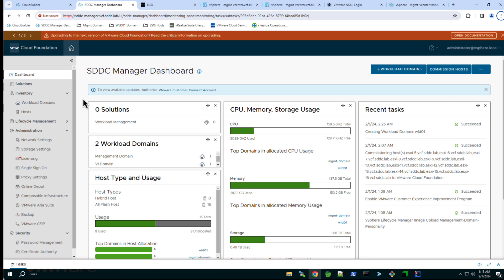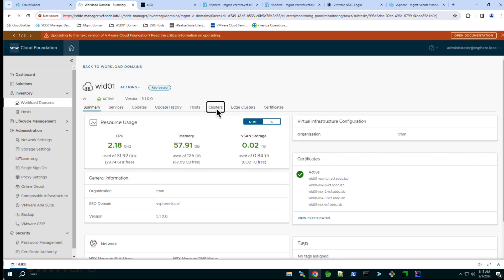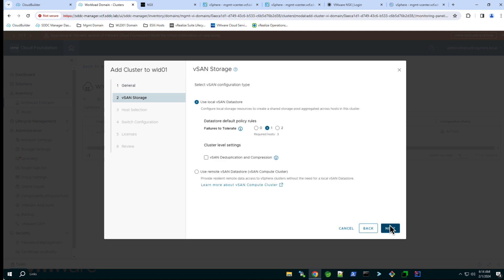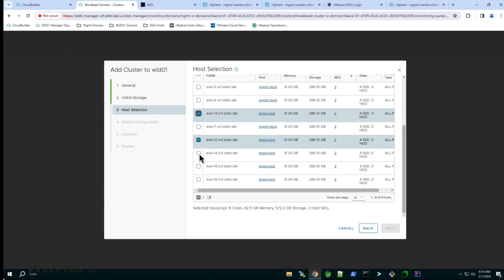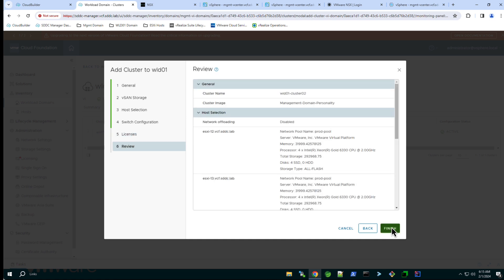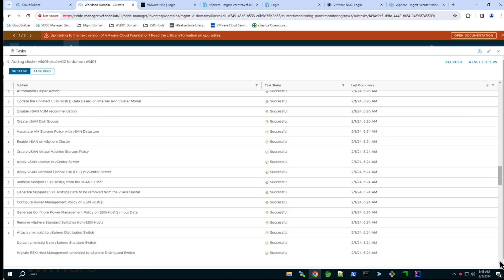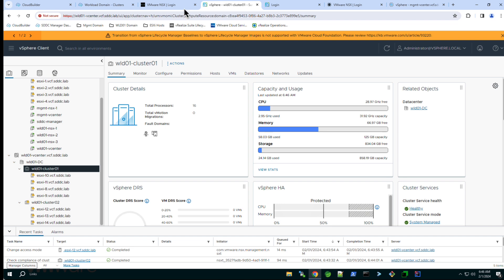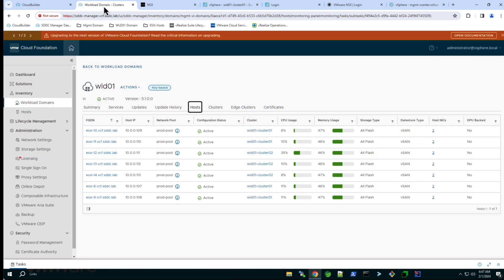VMware Cloud Foundation - Add vSphere Cluster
In this getting started video, Kyle Gleed from the VMware Cloud Foundation Technical Marketing team provides an overview on how to use the SDDC Manager UI to add a second vSphere cluster to an existing workload domain that is part of a VMware private cloud.